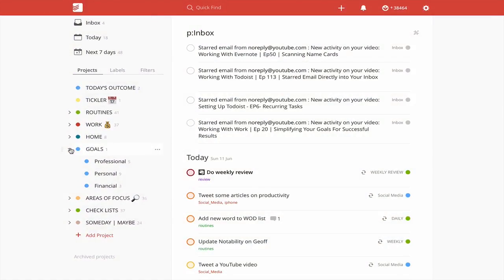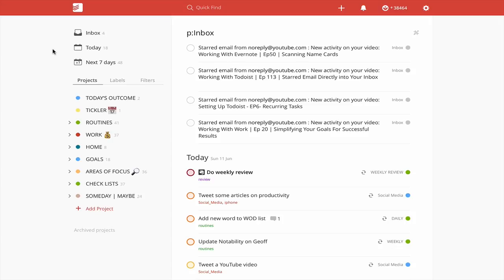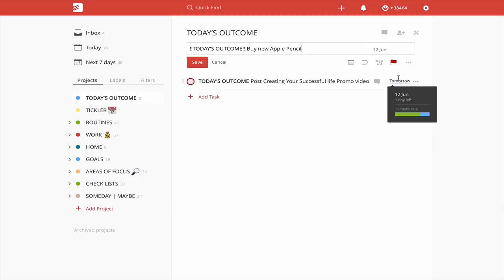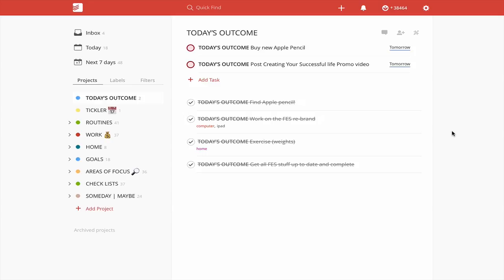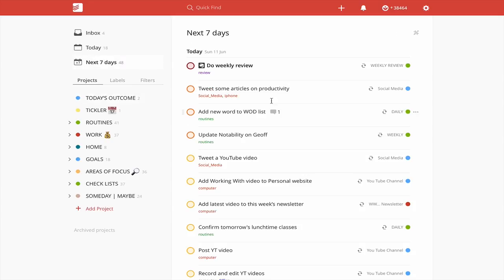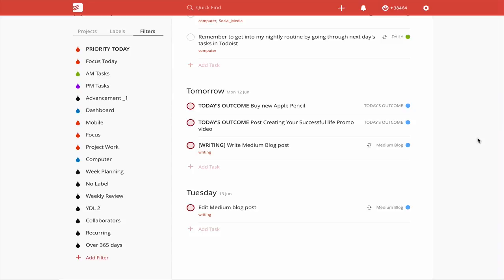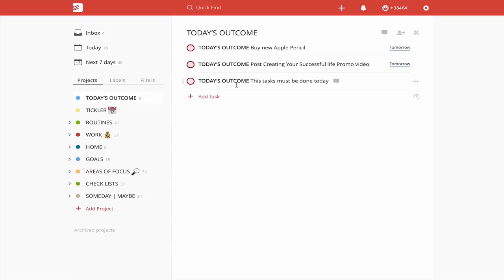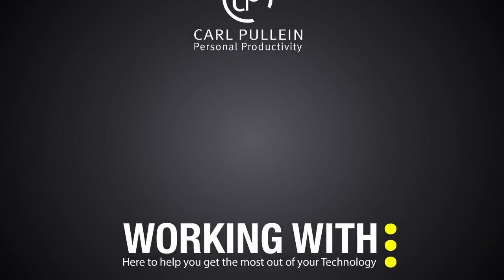Working With Todoist | Ep 114 | Todoist and Your Daily Outcomes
In this week’s episode I show a great trick where you can use Todoist to focus on your outcomes for the day and week. I should point out you can also do this with labels if you don't want to move tasks out of their specific projects.

This new way has replaced my "Big 3" project because this is so much more effective.